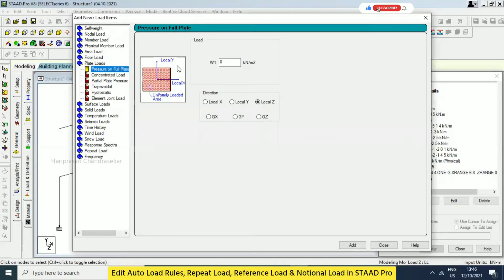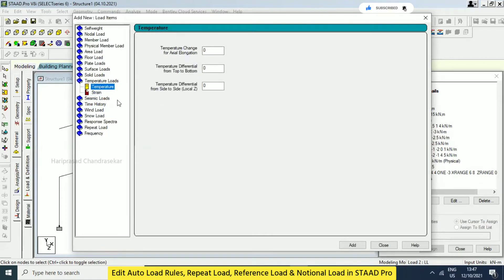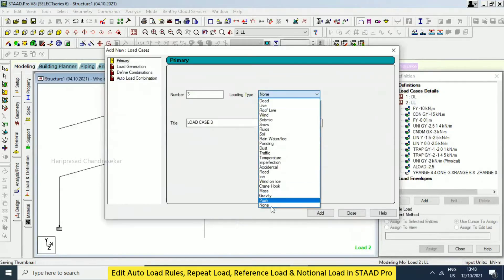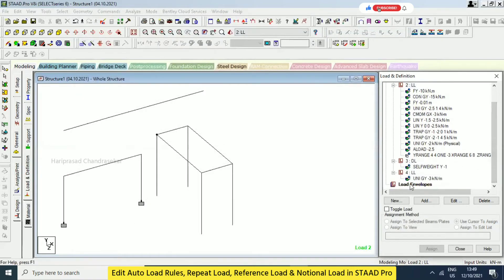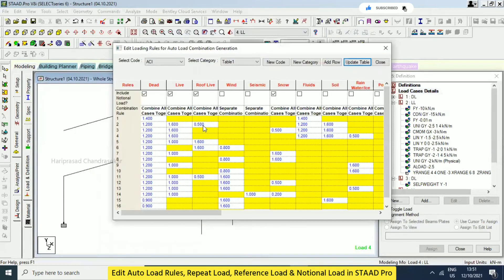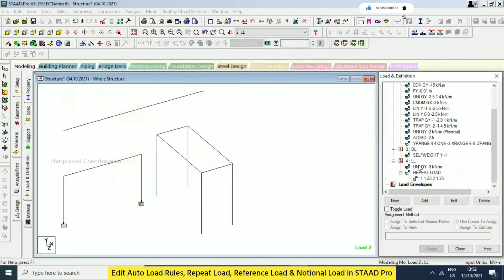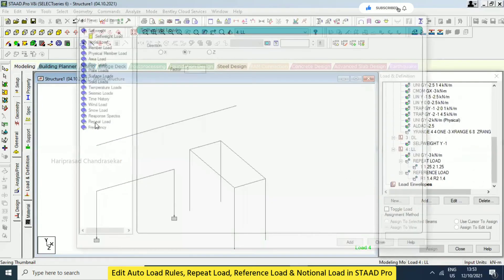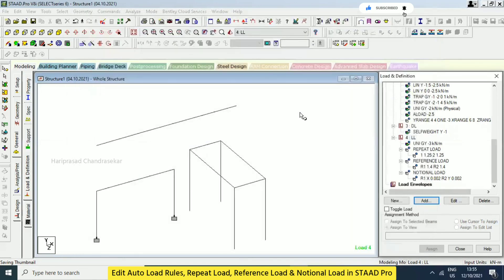Edit Auto Load Rules, Repeat Load, Reference Load & Notional Load in STAAD Pro